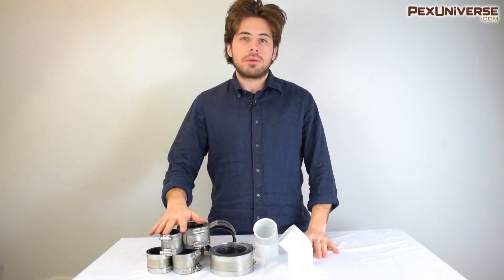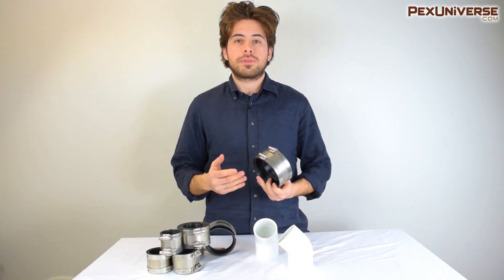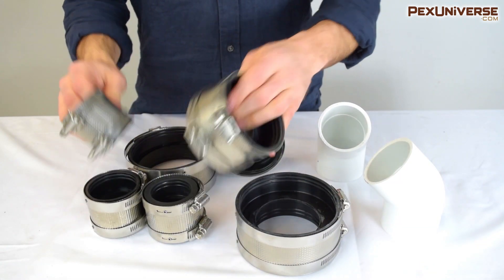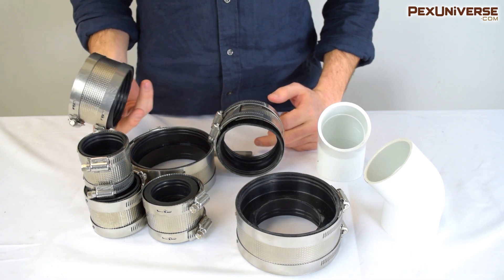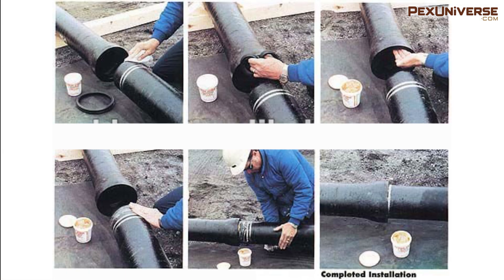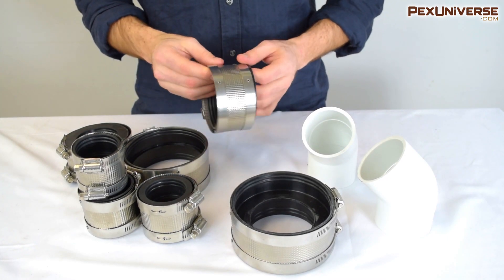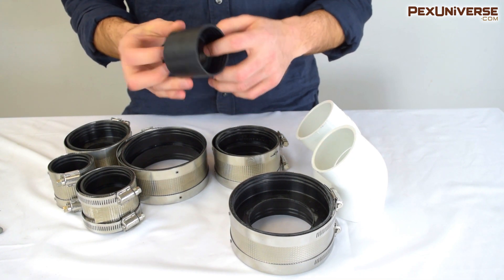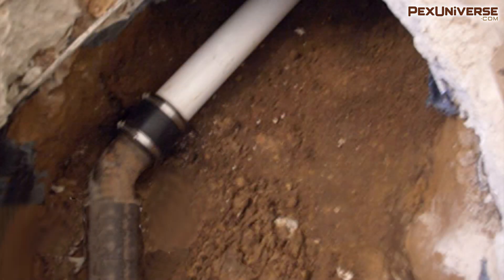What Are "No-Hub Couplings"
On our site we have these Equal and reducing no-hub couplings for use with cast iron or PVC pipe in DWV (Drain/Waste/Vent) plumbing applications.

Technical Specifications: (for 1-1/2" no-hub coupling)

- For use with: 1-1/2" cast iron no-hub or sch. 40 PVC pipe
- Shield & clamp material: 310 Stainless Steel
- Screw material: 305 Stainless Steel
- Screw size: 5/16" HEX head
- Gasket material: Neoprene
- Max. torque: 60 inch/lbs
- Meets or Exceeds ASTM C564 and C1277
- UPC and IPC Approved.